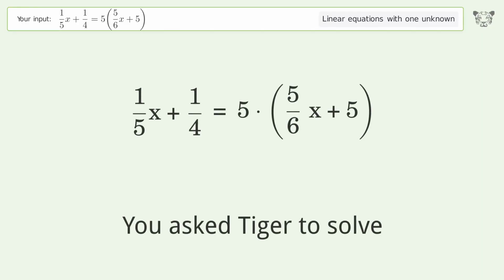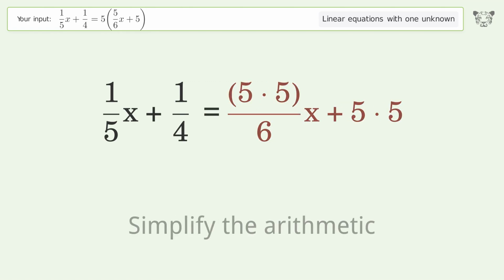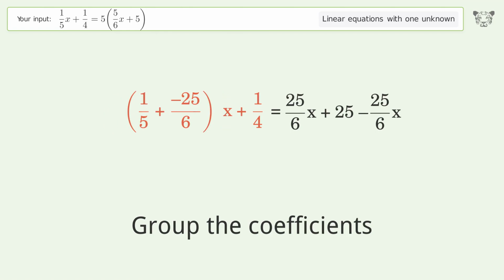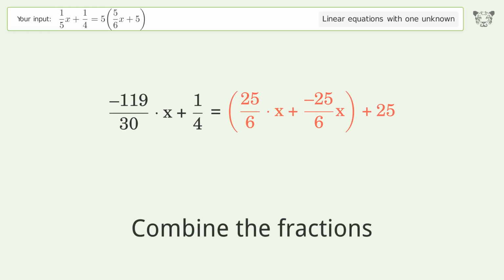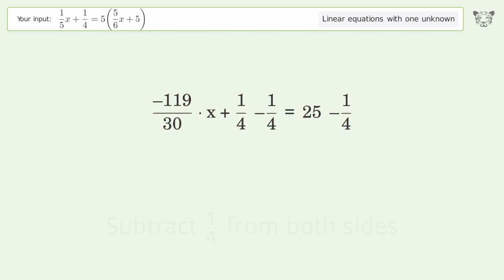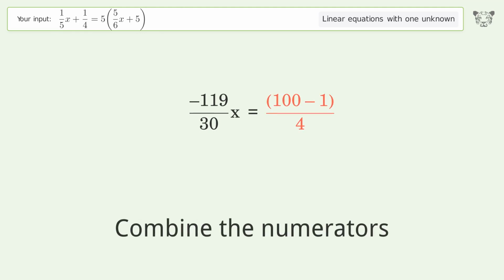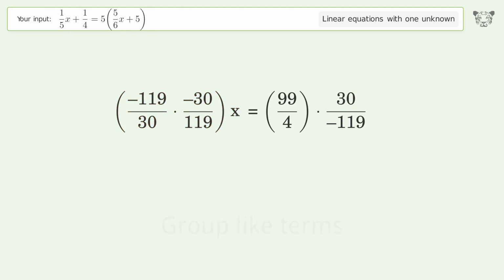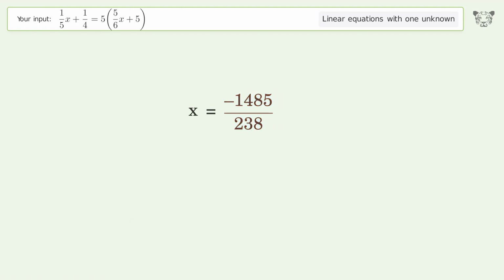Solve 1/5x+1/4=5(5/6x+5): Linear Equation Video Solution | Tiger Algebra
Struggling with 1/5x+1/4=5(5/6x+5)? Watch our step-by-step video on Tiger Algebra to master this linear equation effortlessly. Also check out for more tips and tricks for dealing with linear equations with one unknown